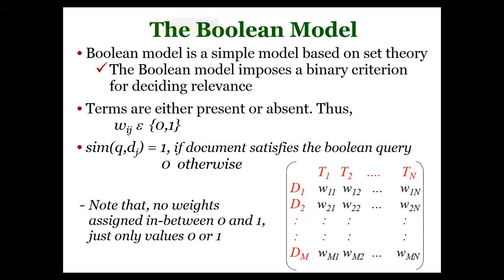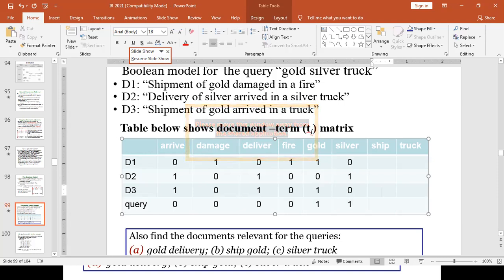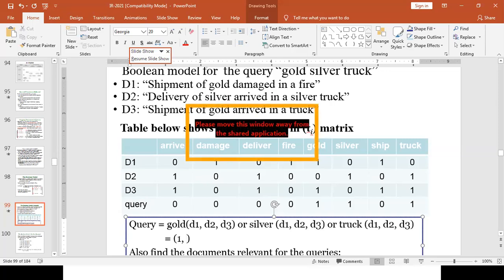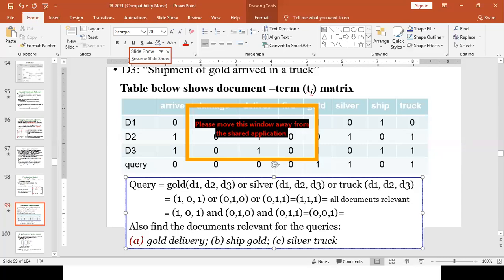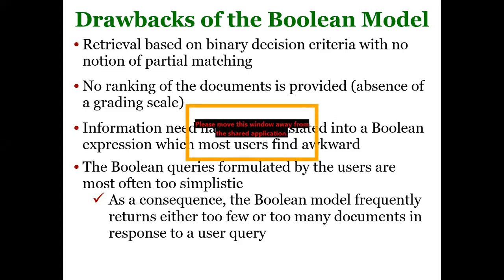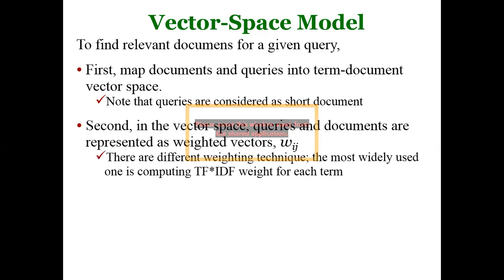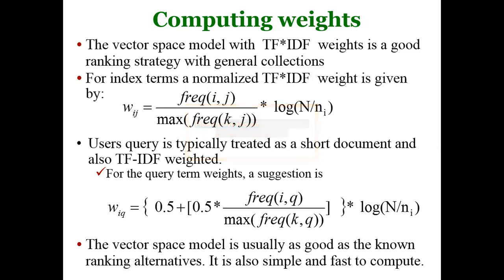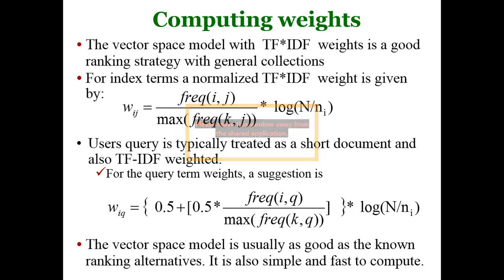Information Storage and Retrieval 10